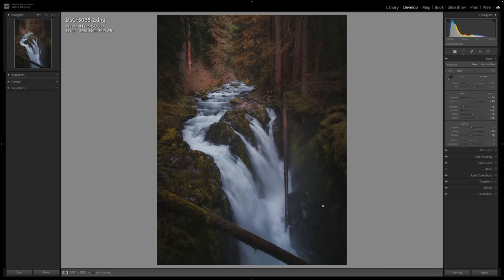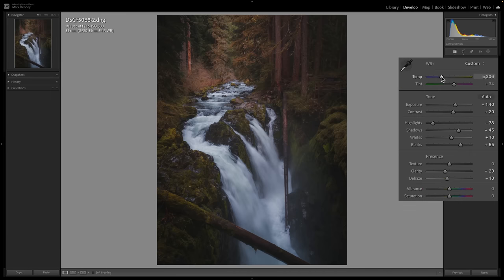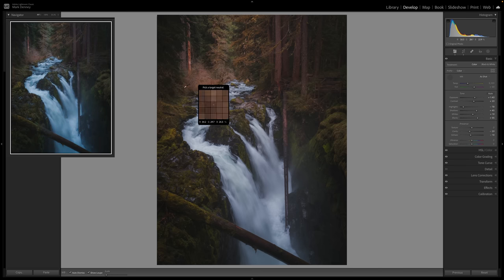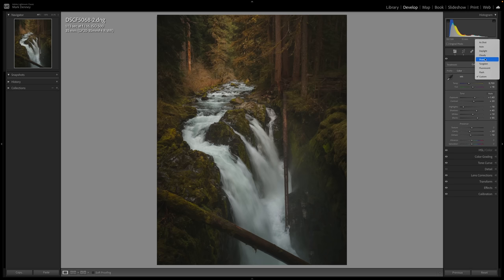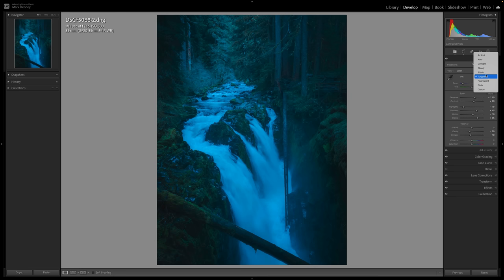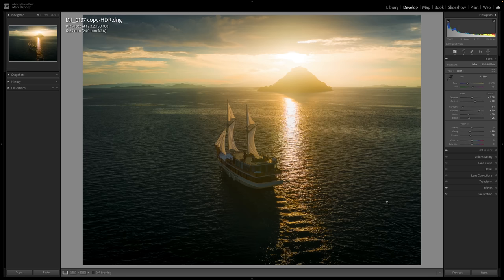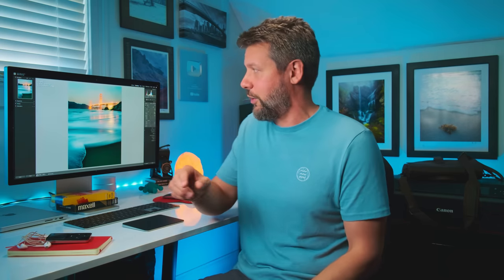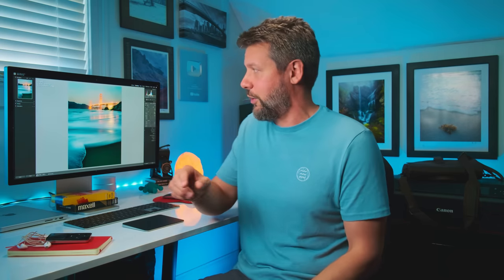Pro White Balance Tip to Fix Beginner's Greatest Challenge!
In this week’s episode, we discuss a pro white balance tip that's guaranteed to solve beginner's greatest challenge. I'm always open with my struggles related to photography and have mentioned this on more than one occasion that White Balance is by far the most difficult aspect of photo editing for me. But, after years of trial and error, I've finally landed on a process that works great for me and I now feel more confident than ever when it comes to selecting an appropriate White Balance. And, in this video, I'll review the multiple ways to correct White Balance using Lightroom and will show you the process that changed it all for me! - Mark D.